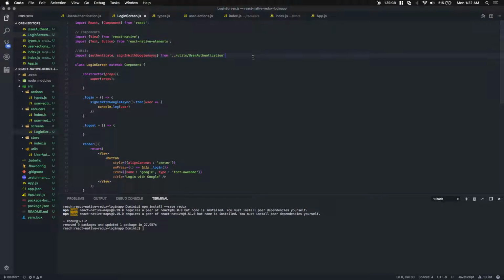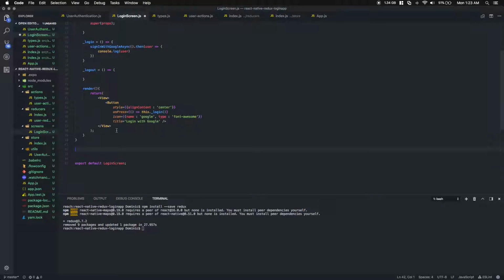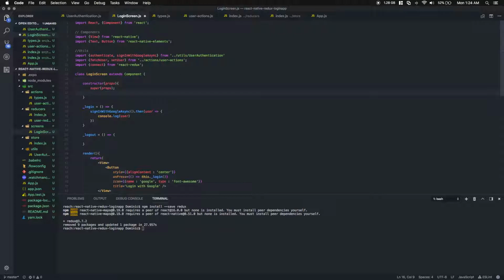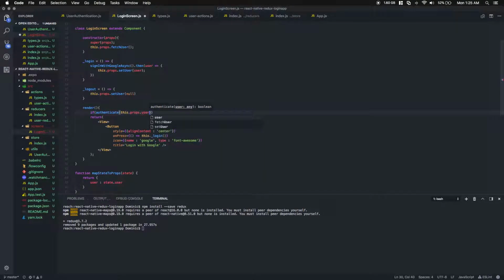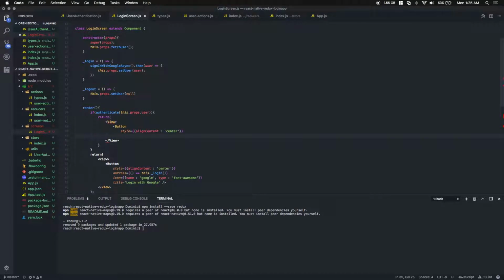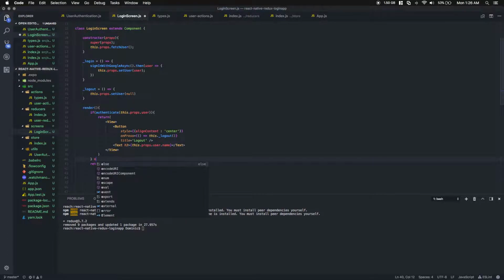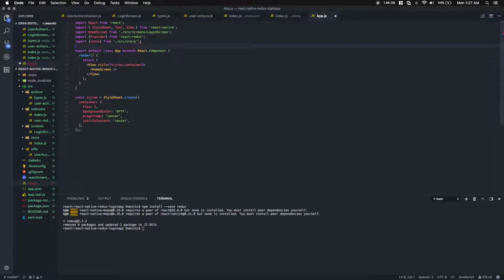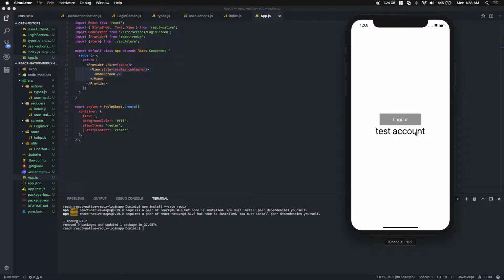5 - Connecting Redux to Component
In this video we will be implementing react-redux to our Home Screen Component, and we will have a working login application